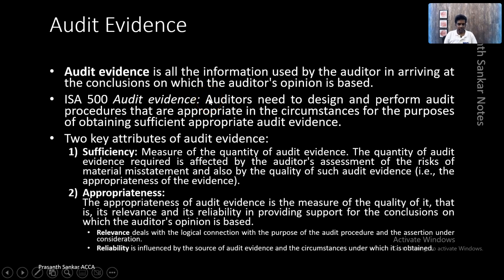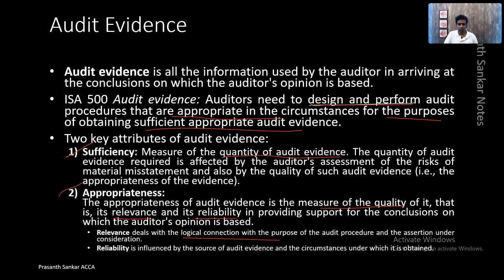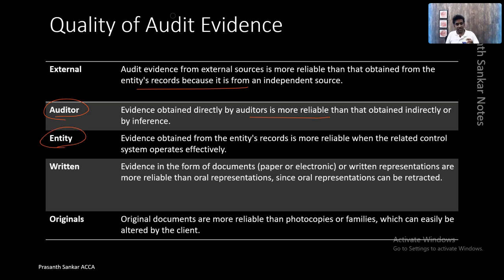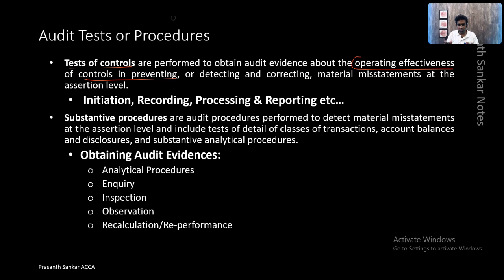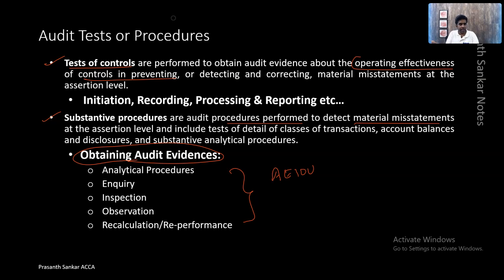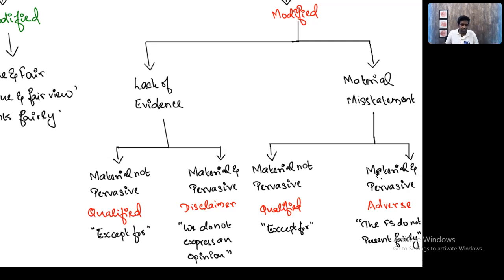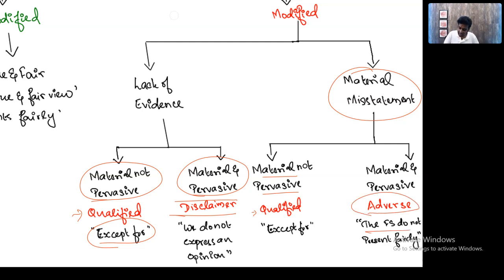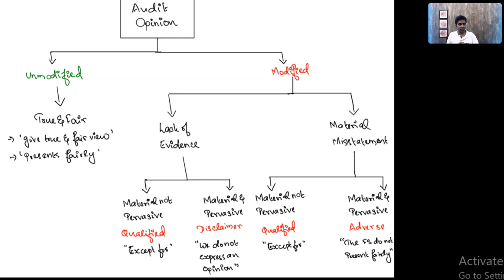Basics of AAA Part 5 || AAA – Advanced Audit and Assurance